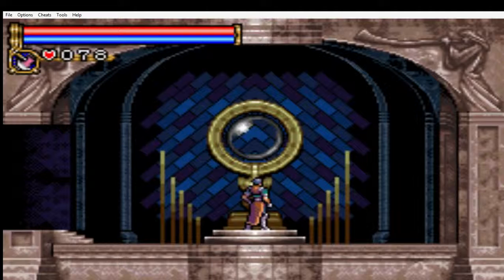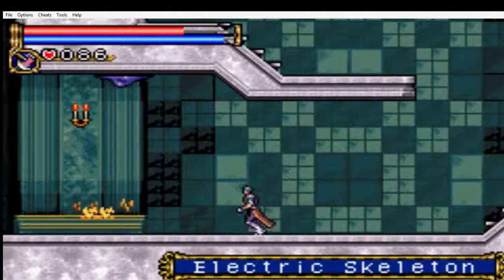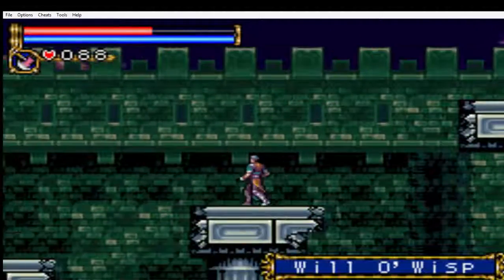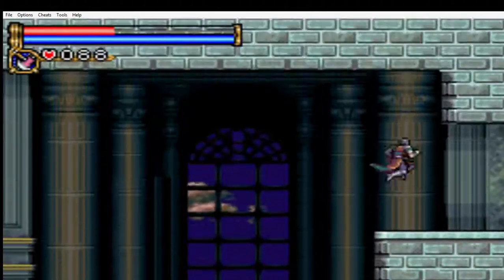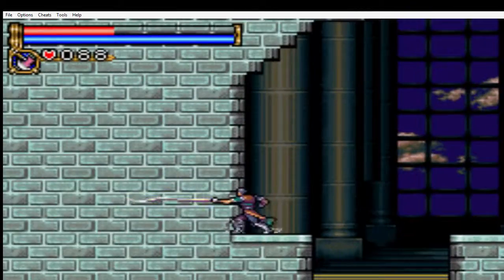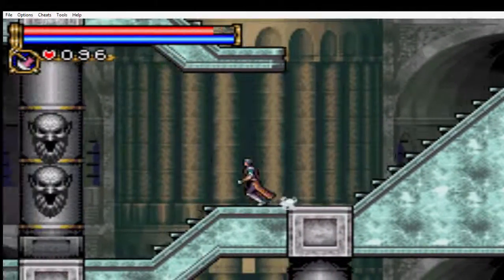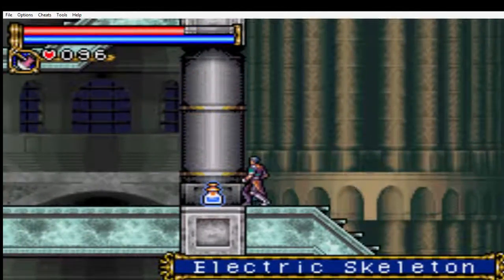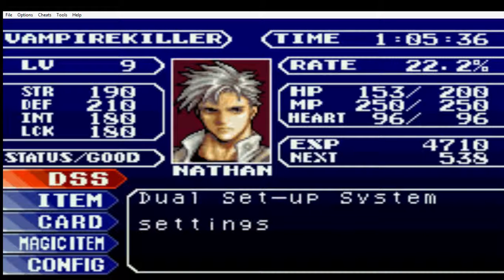Let's Play CastleVania Circle Of The Moon Part 4 The Calm Before The Boss